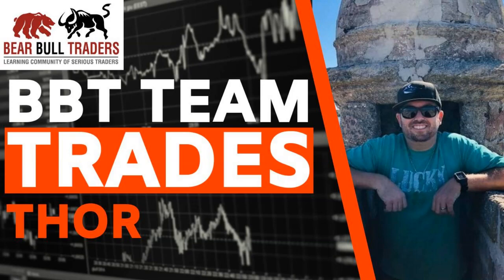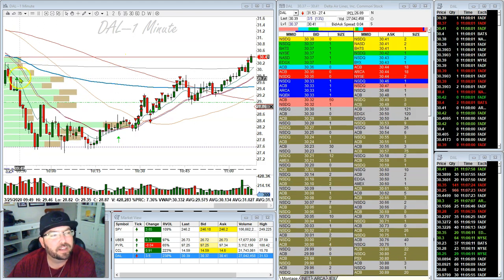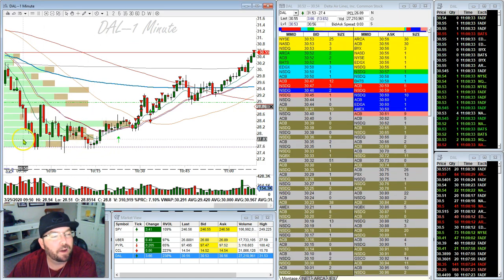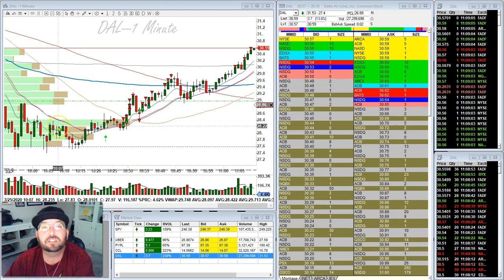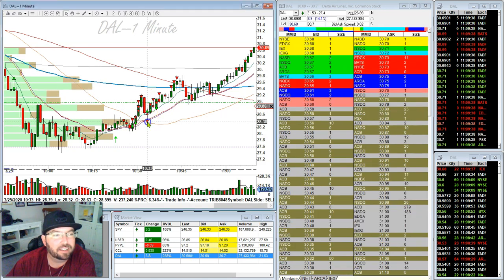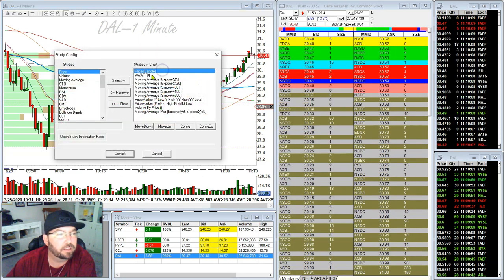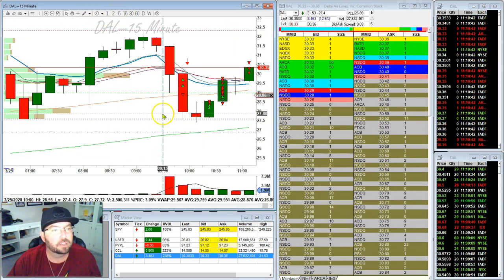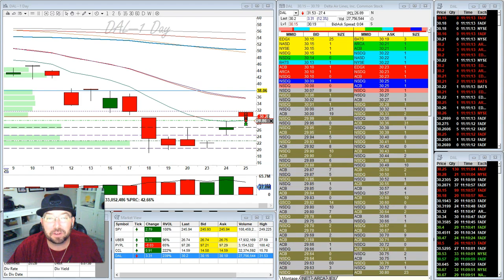Thor How to Add and Use Volume by Price in DAS